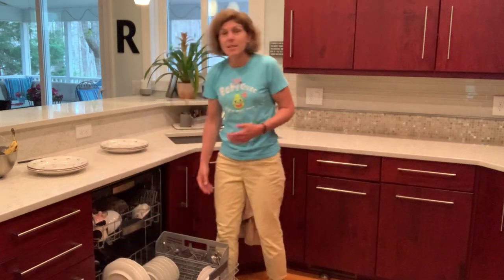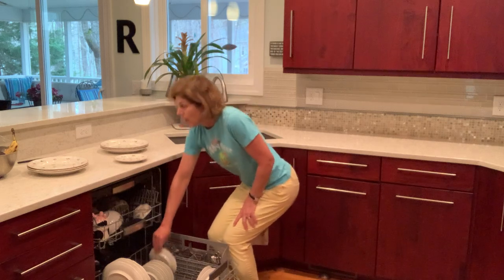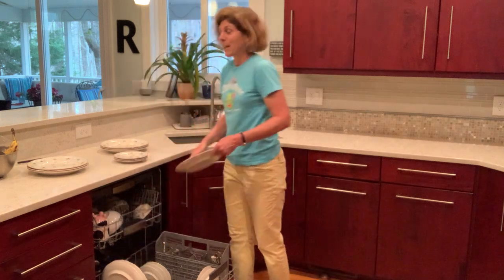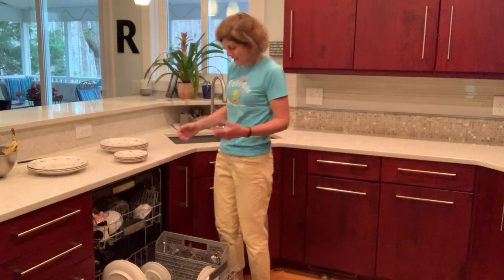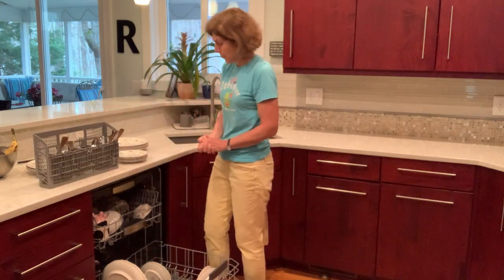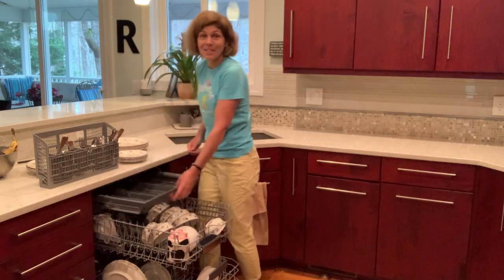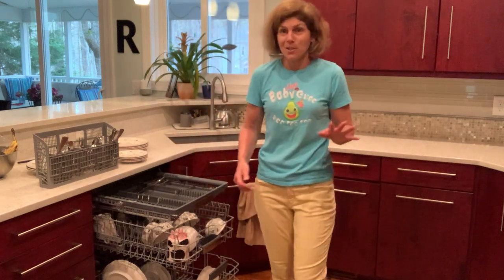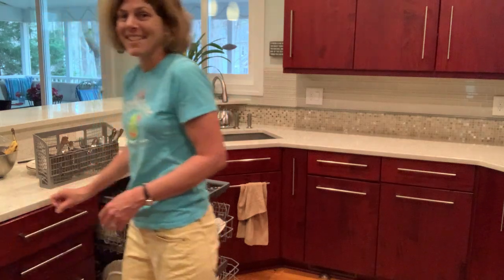Minimize Back Pain when Using Your Dishwasher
Want to do more to save your spine… Build bone mineral density with a “no-harm” approach.